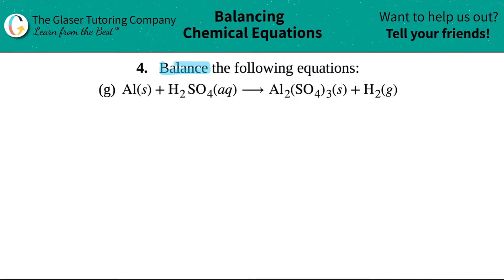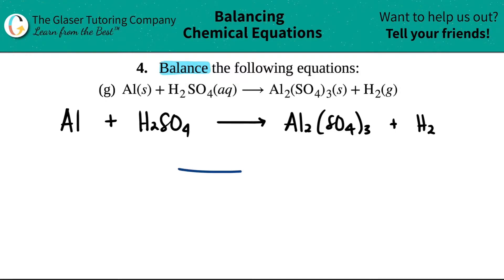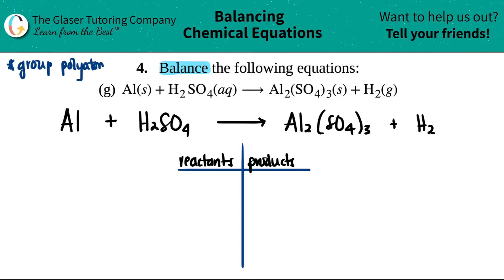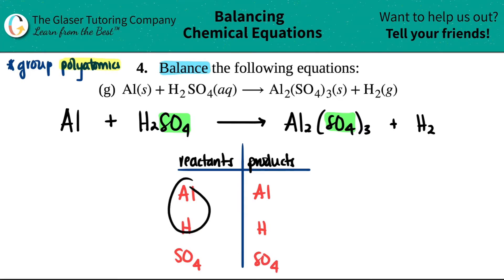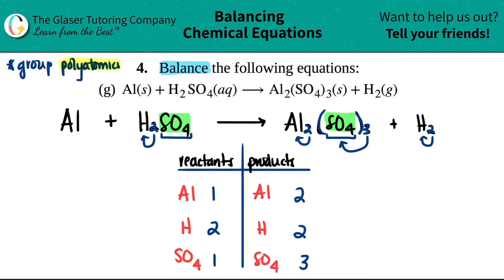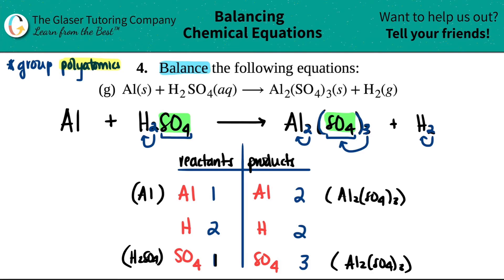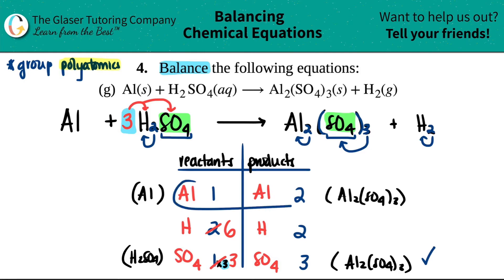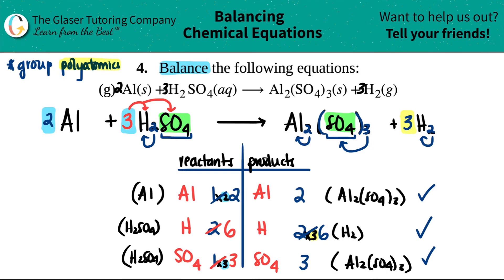4.4g | Balance: Al(s) + H2SO4(aq) → Al2(SO4)3(s) + H2(g)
Balance the following equations:
Al(s) + H2SO4(aq) → Al2(SO4)3(s) + H2(g)